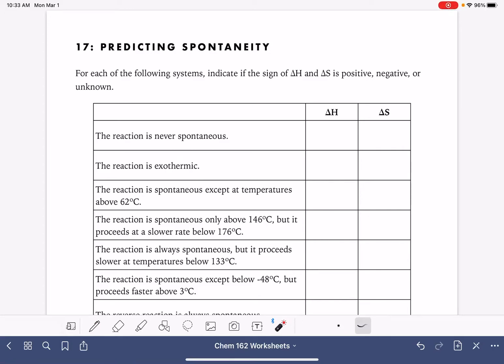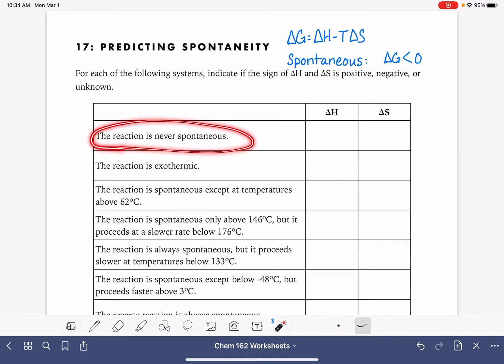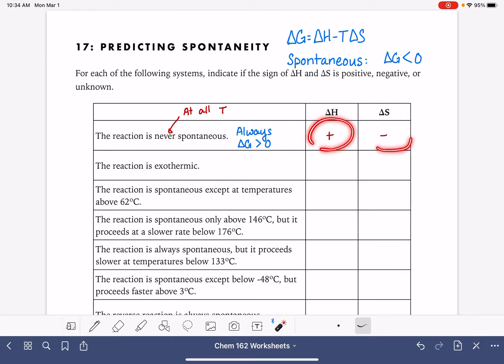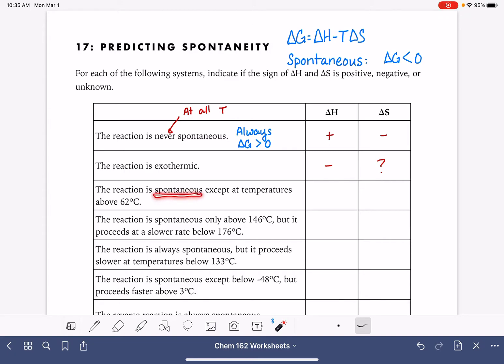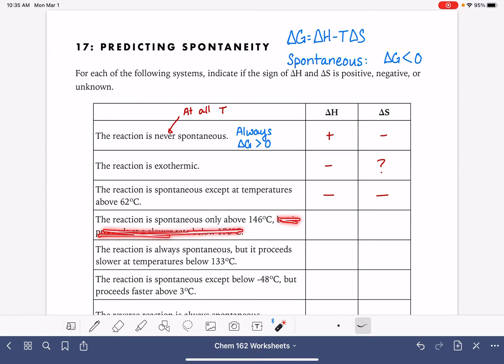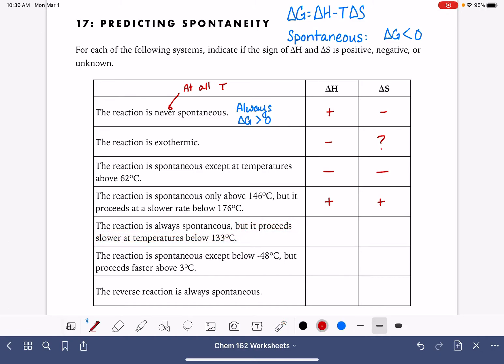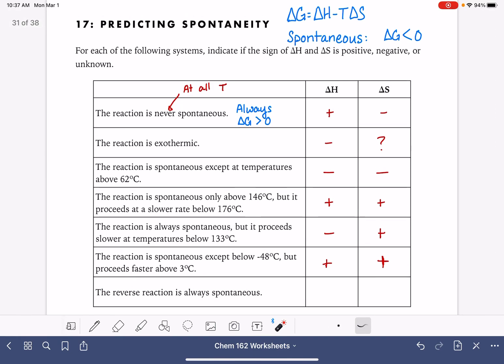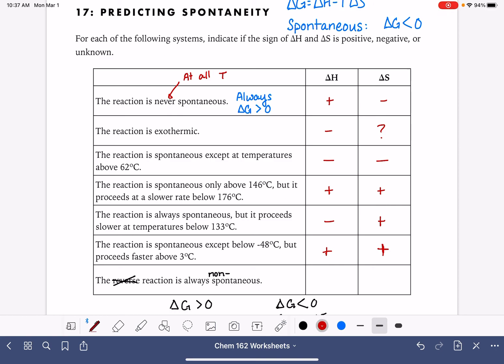6a: Predicting enthalpy, entropy, and Gibb’s free energy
Using a description of a reaction to predict the sign of delta H, delta S, and delta G.